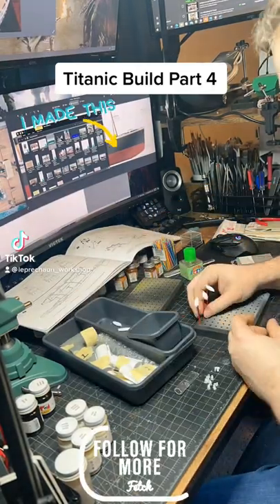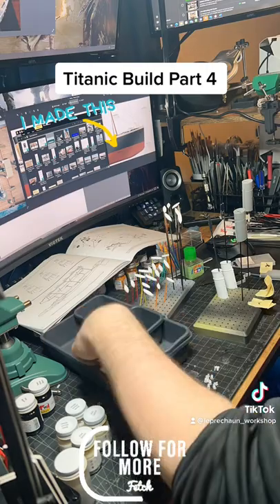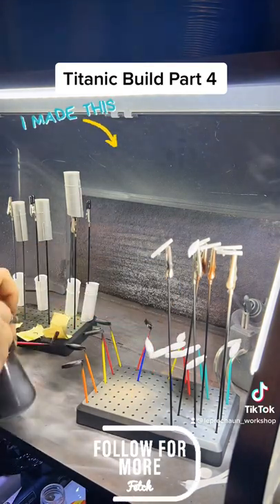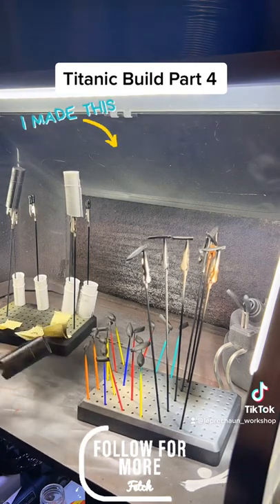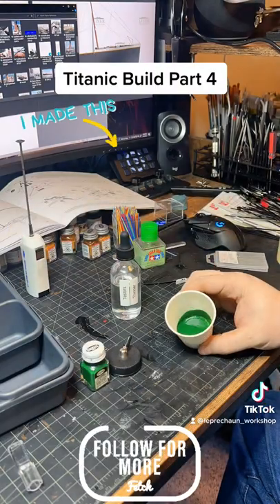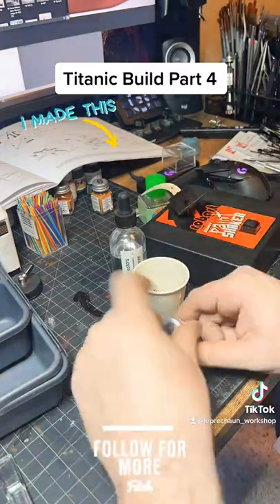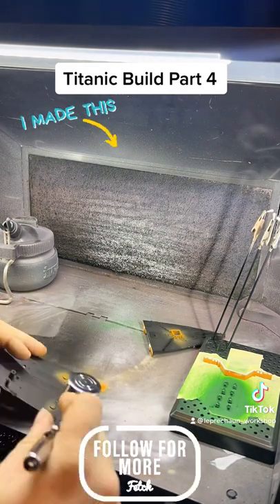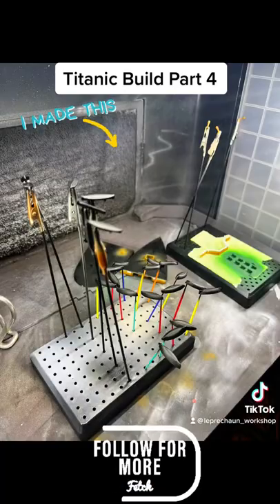Part 4 of the Titanic Build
Titanic Build Part Four: Painting and priming several pieces such as the lifeboats, winches, and the lower deck details